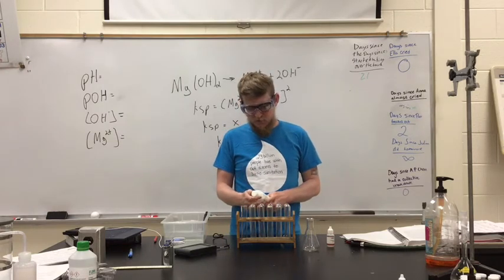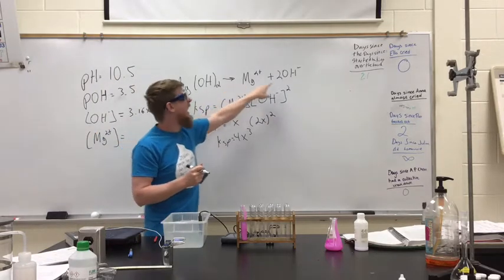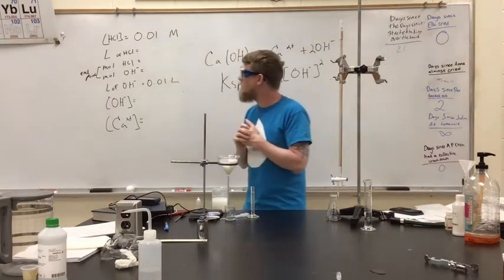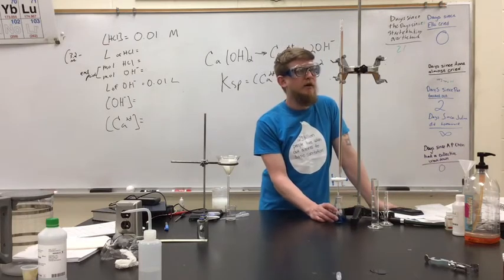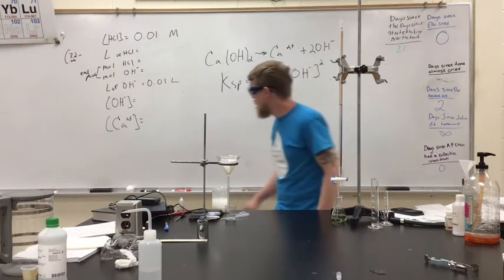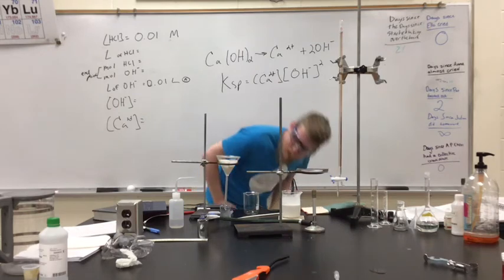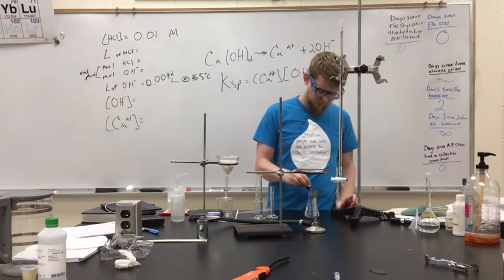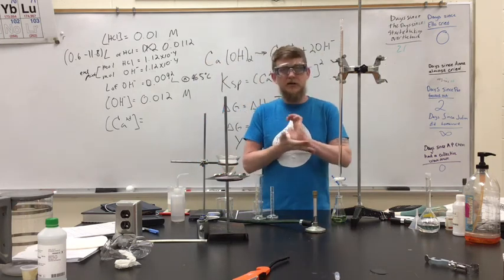Lab 14 Video. Solubility and thermodynamics